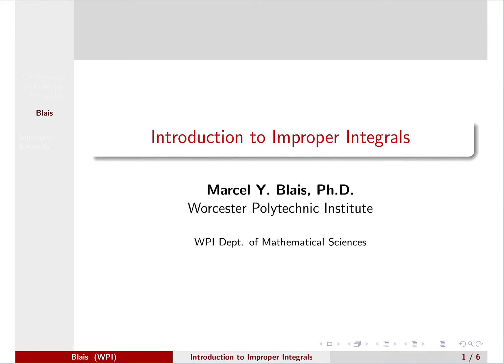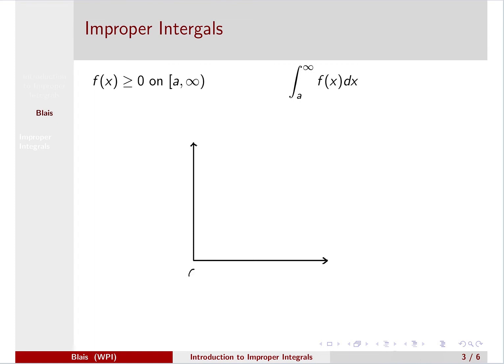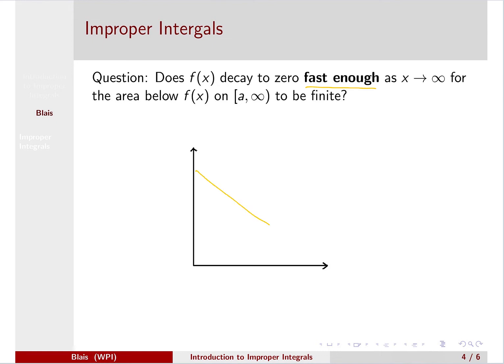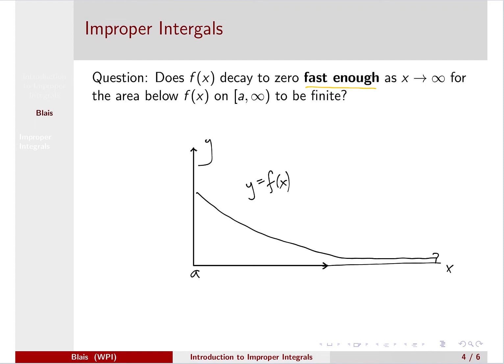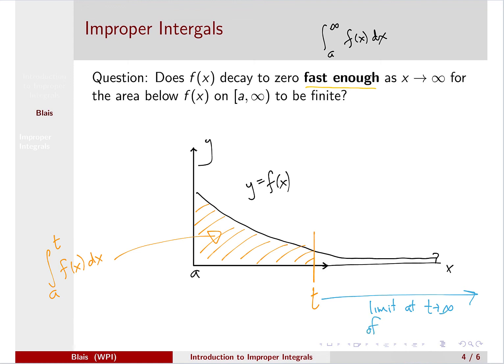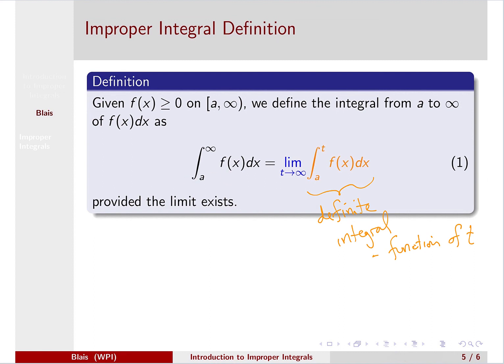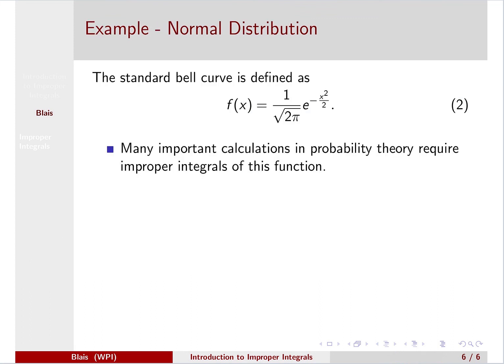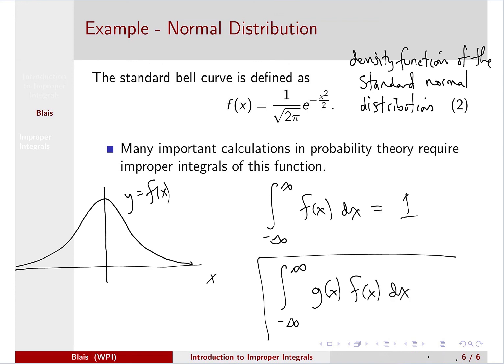Improper Integrals Introduction 07